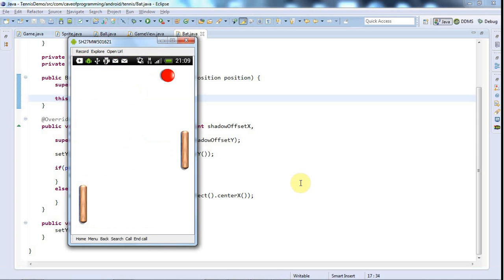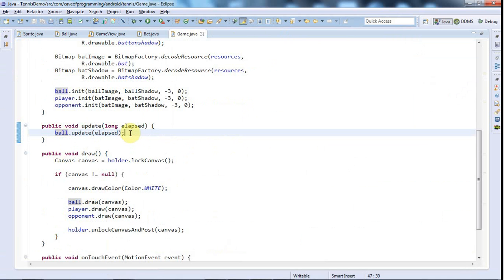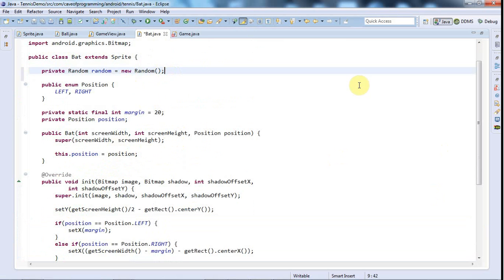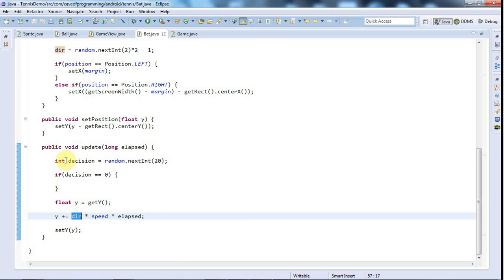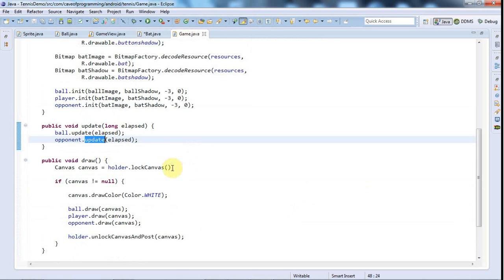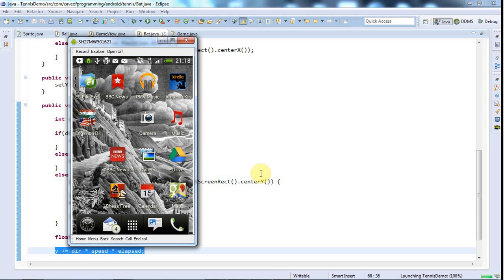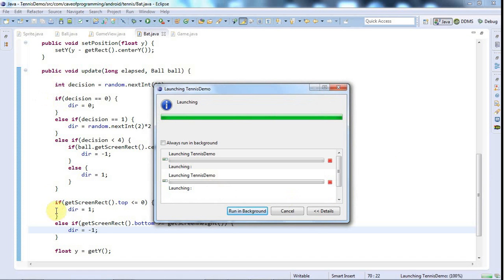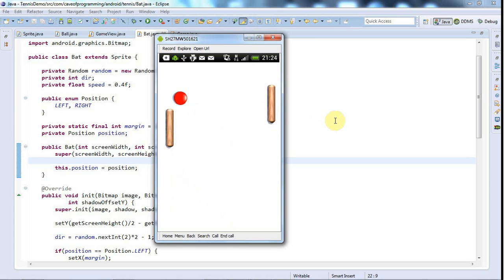Adding Intelligence: Practical Android Java Development Part 78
In this tutorial we'll add a simple random algorithm to control the opponent's bat, giving a sort of vague appearance of a deranged hyperactive intelligence.